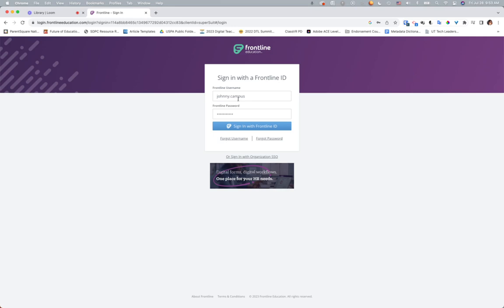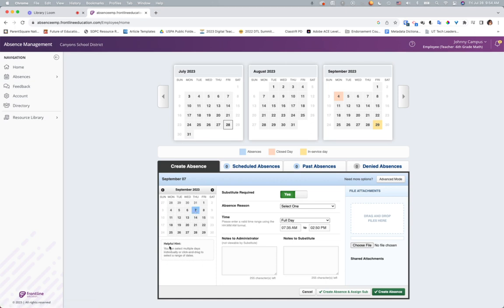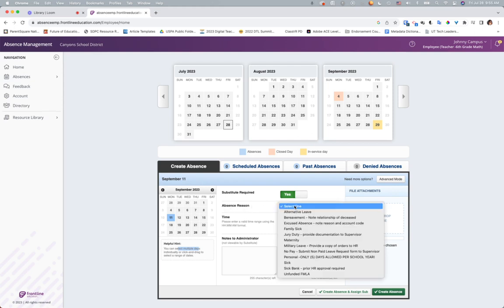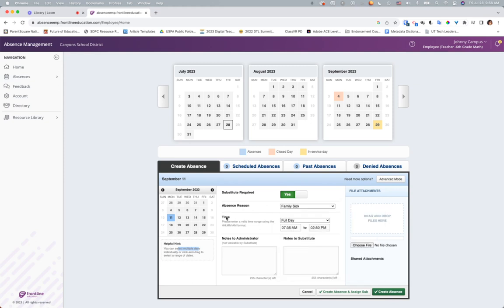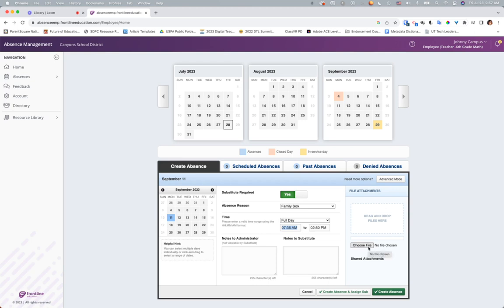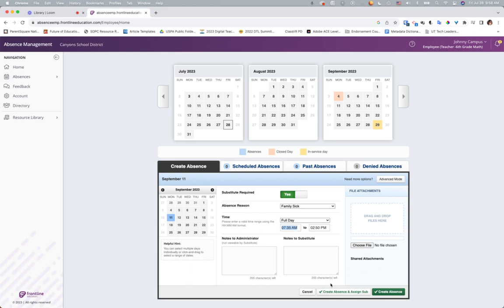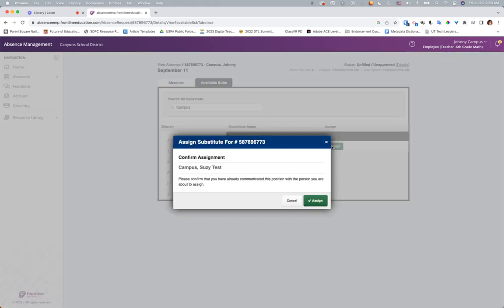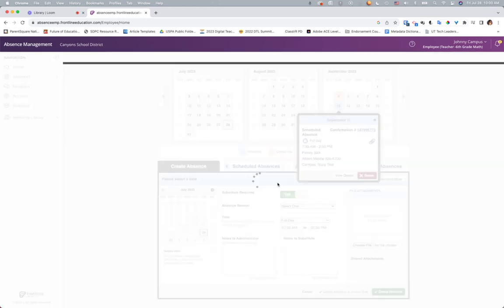Creating an Absence in Frontline Education